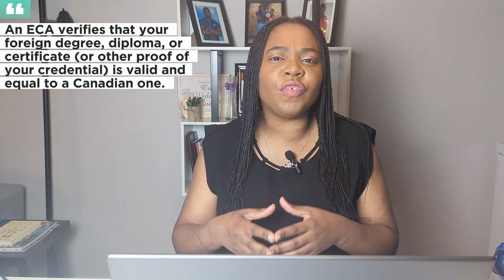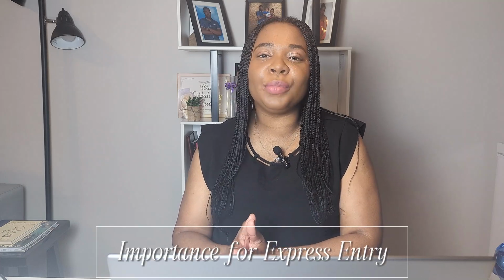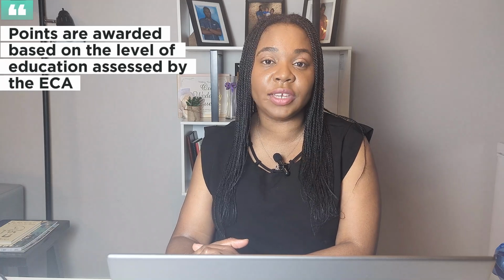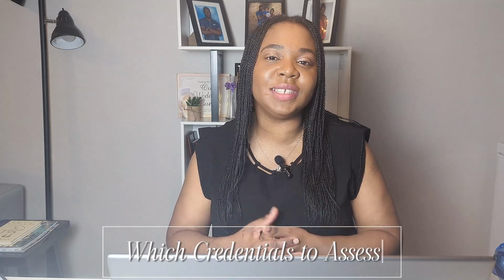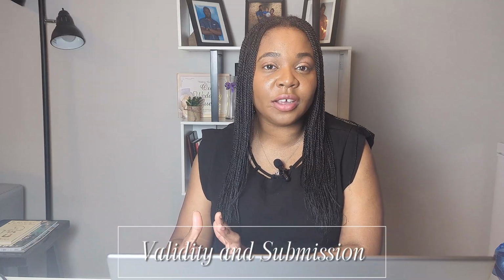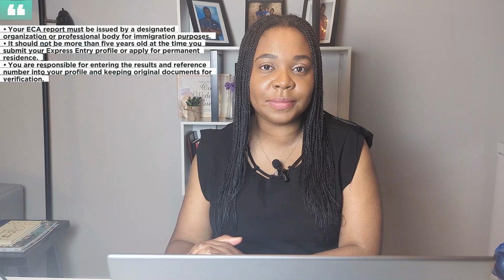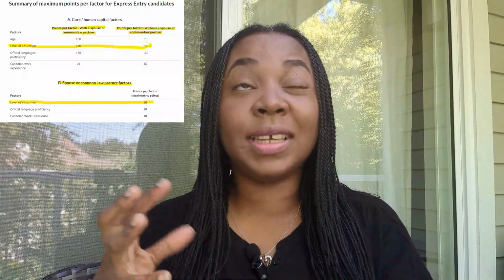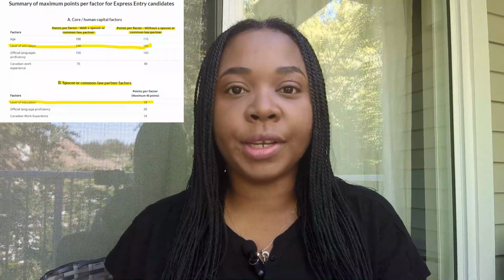Educational Credential Assessments for Canadian Permanent Residency | Express Entry?🇨🇦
Timestamp:
00:00 – Video Intro & Overview
00:41 – Purpose of Educational Credential Assessment (ECA)
01:14 – Types of ECAs
01:35 – Importance for Express Entry
2:17 - Points System and Credential Assessment
01:40 - Regulated Professions
02:54 - Which Credentials to Assess
3:34 - Designated Organizations
04:56 - Validity and Submission
05:49 - Multiple Credentials in Express Entry Profile
09:34 -  My Experience: ECAs and Associated CRS Points
13:52 – Call to Action & Video Closing

🔍 What is an ECA?
An ECA verifies that your foreign degree, diploma, or certificate is valid and equivalent to a Canadian one. It ensures transparency and fairness in recognizing international qualifications for immigration and employment in Canada. 🌐✅
🛠 Types of ECAs
• Immigration ECA: Essential for the Federal Skilled Workers Program (Express Entry). It impacts your points assessment. 📈
• Other ECAs: ECAs obtained for other purposes (e.g., employment outside Canada) may be recognized for immigration. 🔄
🚀 Importance for Express Entry
• Your ECA report and reference number are mandatory for your Express Entry profile.
• An ECA can enhance your job prospects, especially in regulated professions, though it doesn’t guarantee employment or professional licensure. 📊💼
🏥 Regulated Professions
• For professions like doctors and engineers, an ECA is necessary but not sufficient. You must obtain licensure from the relevant provincial or territorial regulatory body. 🩺⚙️
💯 Points System and Credential Assessment
• The Express Entry Comprehensive Ranking System (CRS) awards points based on your education level assessed by the ECA. 🎯
• Points can significantly influence your eligibility and ranking within the Express Entry pool. 🏆
🎓 Which Credentials to Assess?
• Assess your highest level of completed education (e.g., Master’s degree).
• If seeking points for multiple credentials, each must undergo assessment. At least one must be equivalent to a Canadian credential of at least three years. 📚
🏢 Designated Organizations
• IRCC designates specific organizations for conducting ECAs:
o Comparative Education Service – University of Toronto
o International Credential Assessment Service of Canada
o World Education Services
o International Qualifications Assessment Service (IQAS)
o International Credential Evaluation Service – BCIT
o Professional bodies for specific fields like architecture, medicine, and pharmacy. 🏫🔬💊
📅 Validity and Submission
• Your ECA report must be issued by a designated organization for immigration purposes.
• It should not be more than five years old at the time of submitting your profile or applying for permanent residence.
• Enter the results and reference number into your profile and keep original documents for verification. 🗂🕐
📋 Multiple Credentials in Express Entry Profile
• Enter your highest degree first in the Education history section.
• Use "Save and add" to enter additional credentials separately to maximize your points potential. 🔍📝

👉 Ready to start your journey? Watch Nicky’s video to learn everything you need about ECAs and how they can boost your chances of immigrating to Canada! 🌟📹
Details about Documents Required and For the Completeness Check on Your PR Application (Manual)

Nicky believes that sharing information and her experiences can make someone else's journey better than hers and may help to prevent them from making costly mistakes.